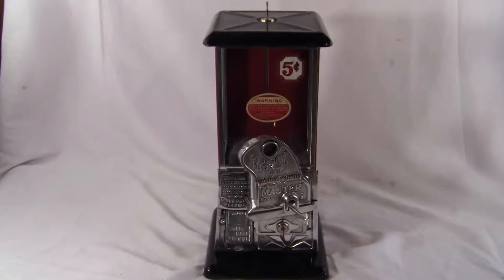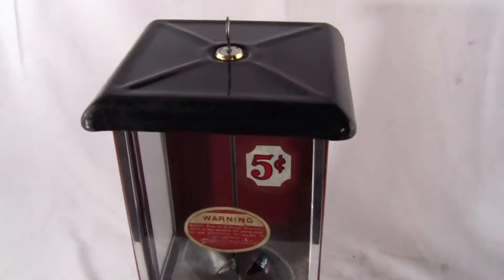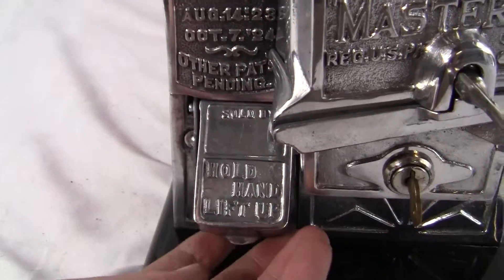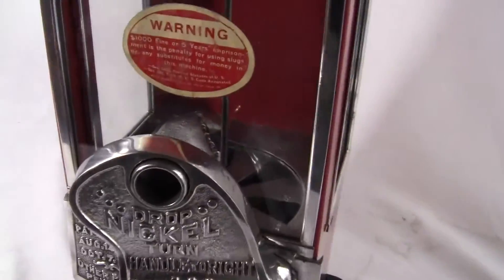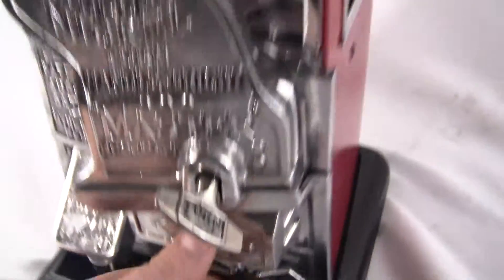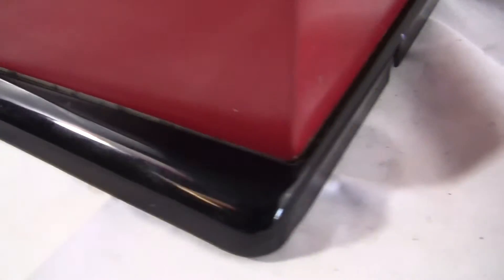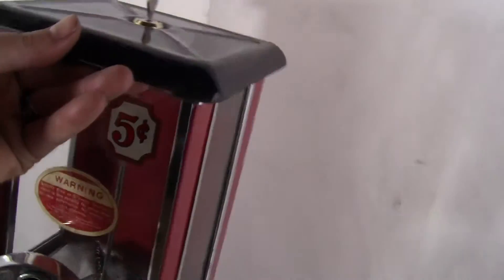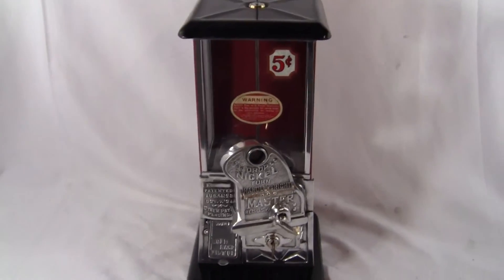Norris Master Machine Nickel only Gooseneck